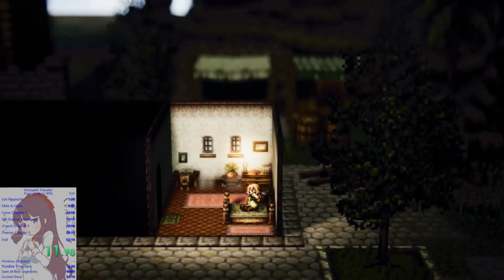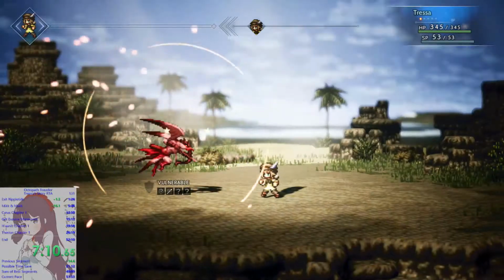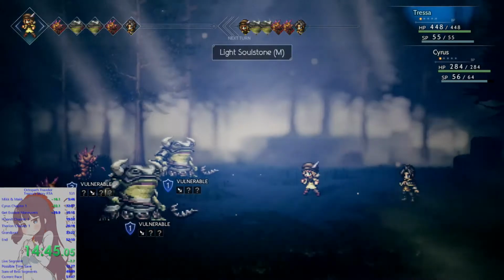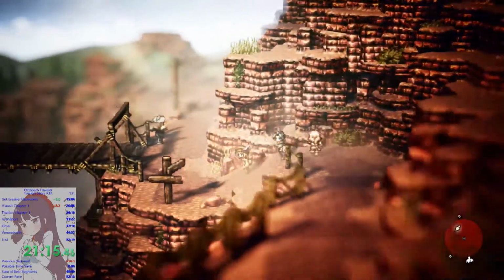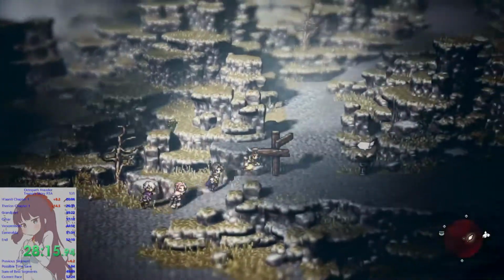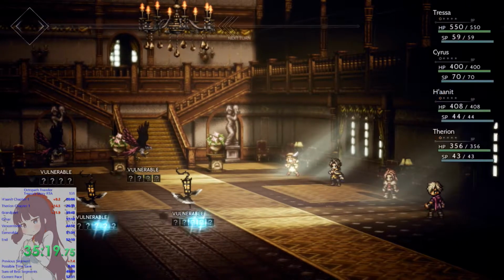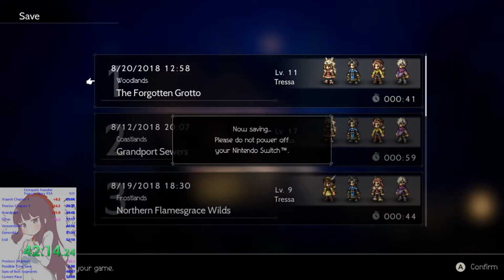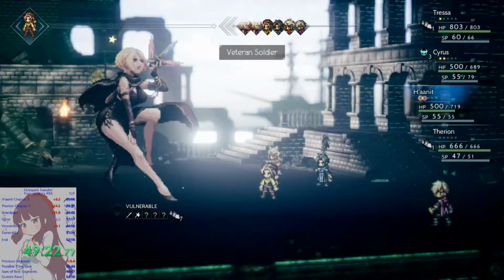Octopath GDQ submission vod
Forgot to say, but Hired Help uses money to use